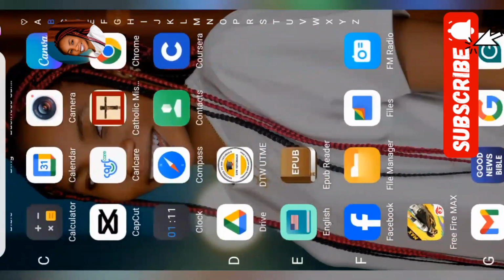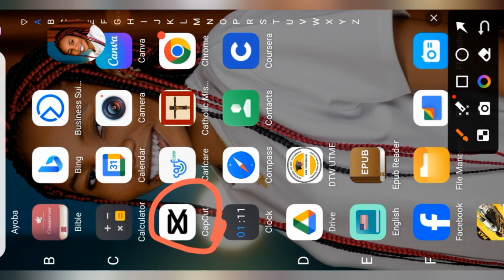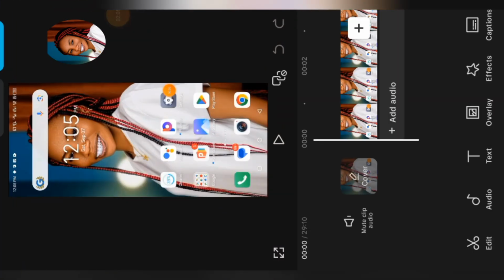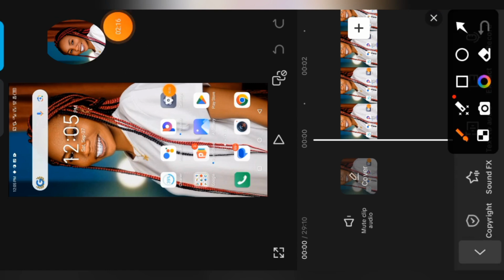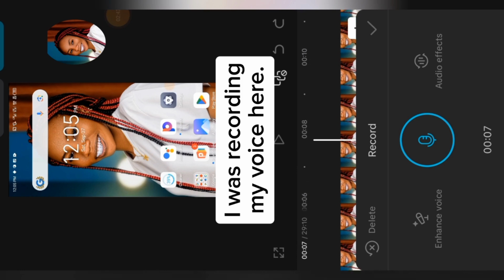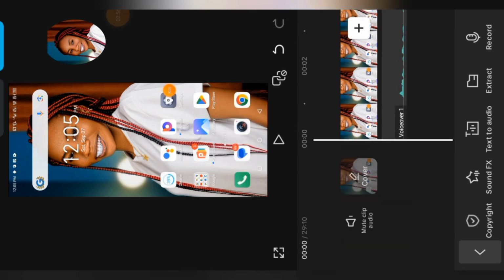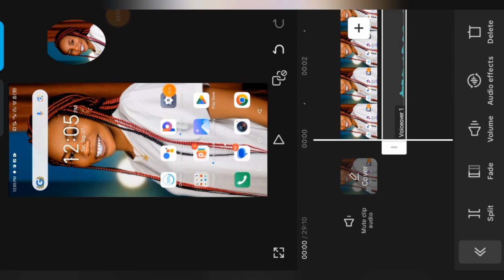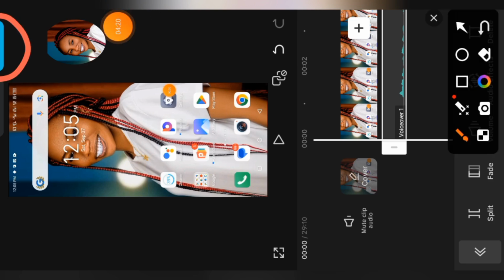HOW TO ADD VOICEOVERS TO YOUR VIDEOS AND PICTURES FOR FREE USING CAPCUT || CAPCUT TUTORIAL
Here is a simple step by step tutorial that will teach you how to easily add voice overs to your videos all for free.